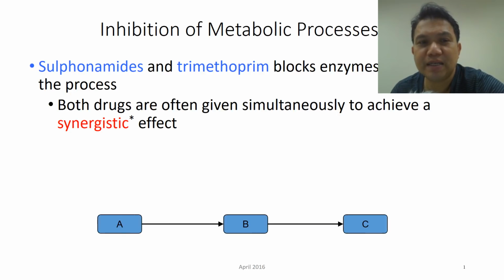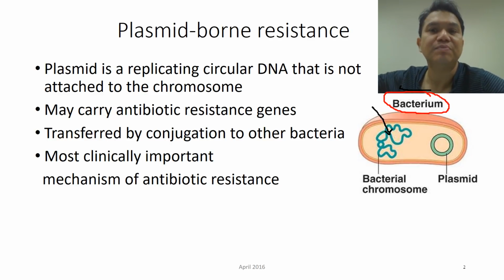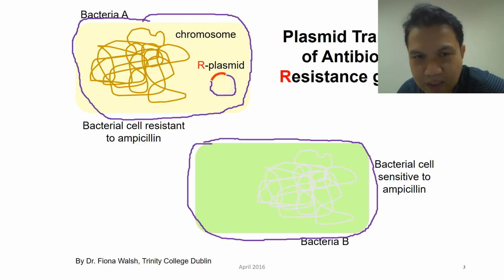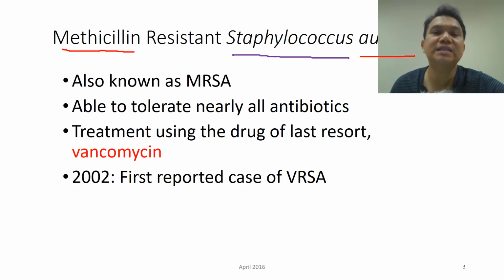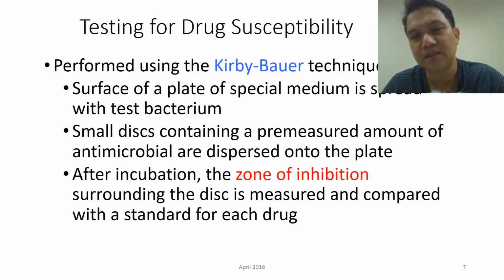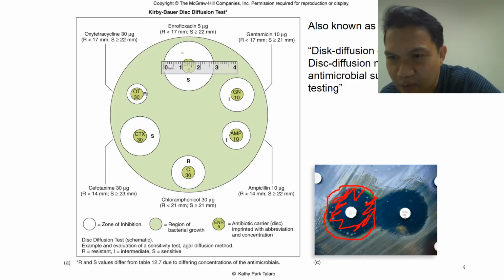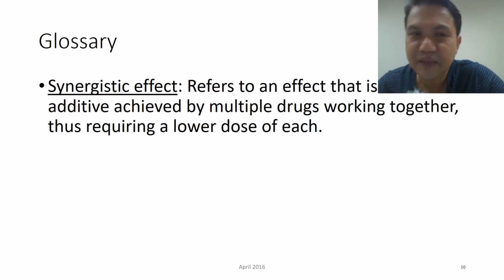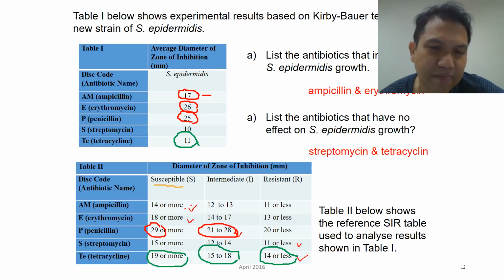Lecture 5: Principles of antimicrobial therapy - Part 2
Principles of antimicrobial therapy